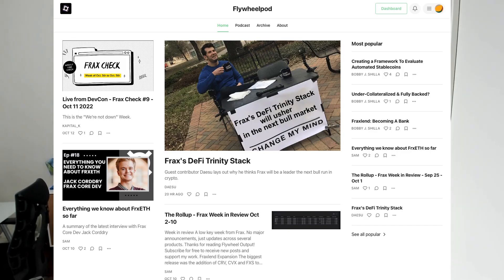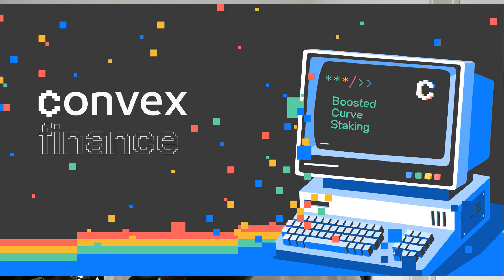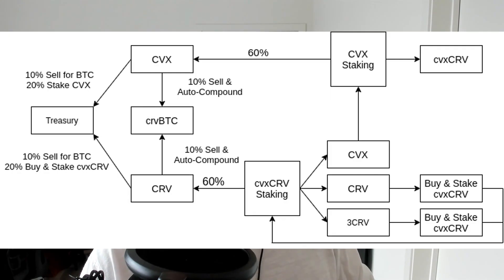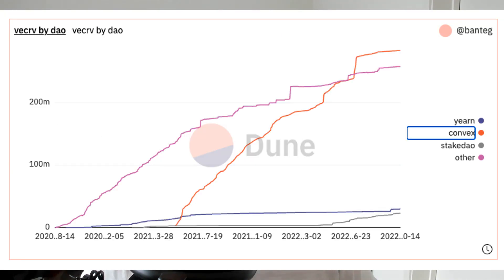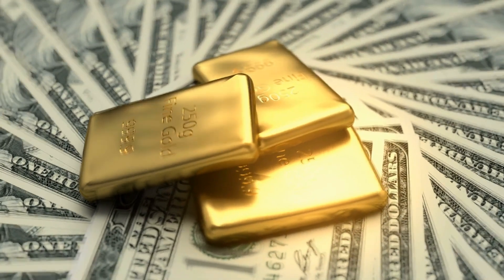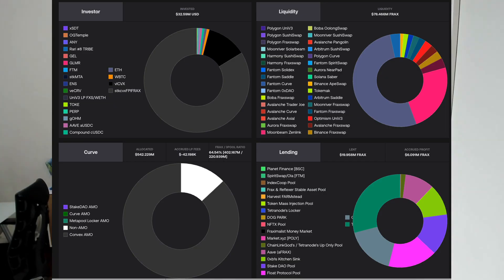Do You Even Revenue, Bro? An Analysis Of DeFi’s Three Biggest Money Legos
This is our attempt at defining revenue and a common reporting standard in DeFi.  We started with the 3 core lego blocks: Curve, Convex, and Frax.  The key is to recognize revenue when the work is done and to match revenue and expenses for proper accounting.  We'd love to dive deeper into the topic with you guys so please comment, share and let's discuss.